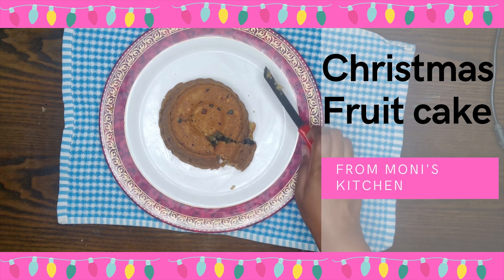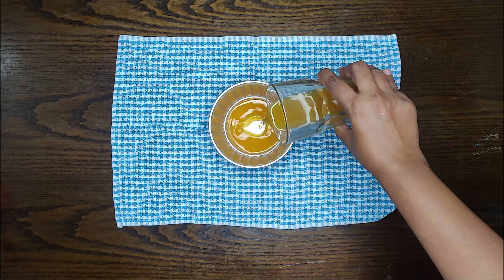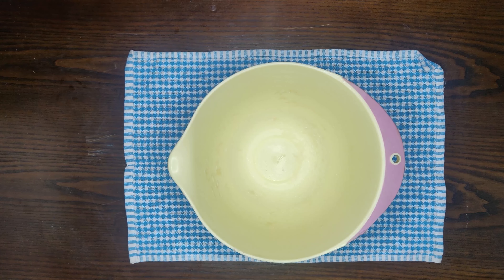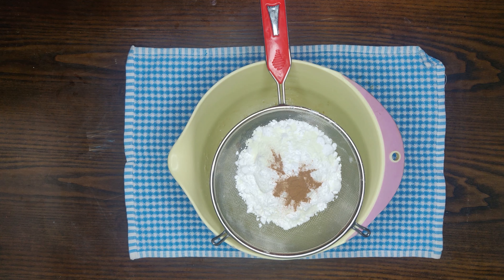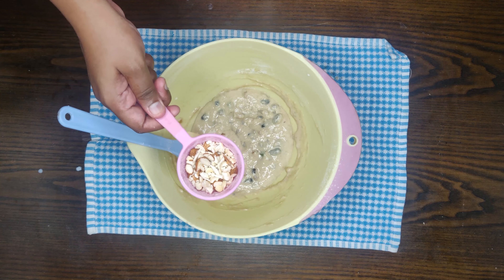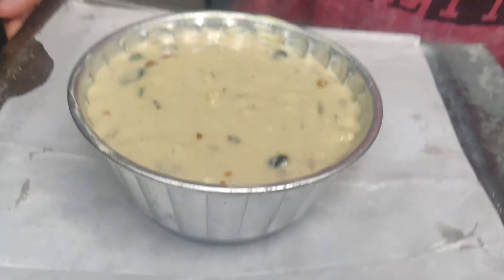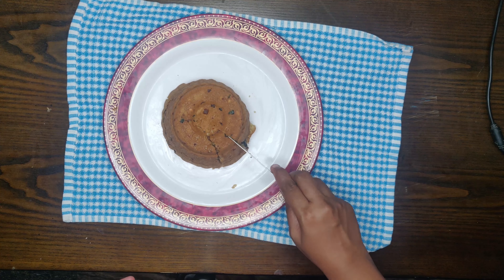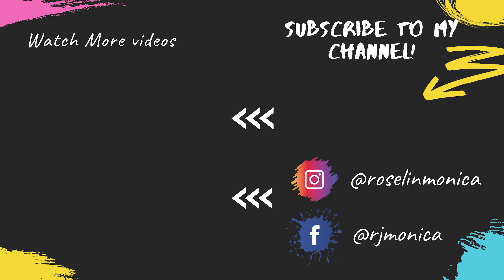Eggless Christmas Fruit Cake | Christmas Cake in cooker | Easy Christmas cake Recipe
supporting.